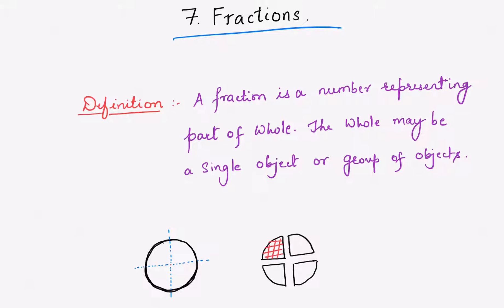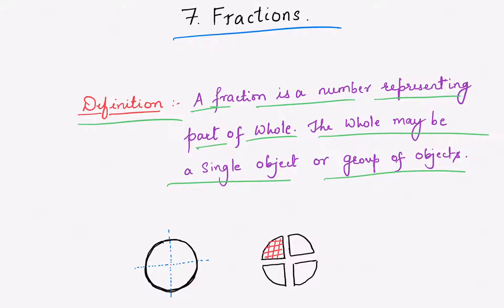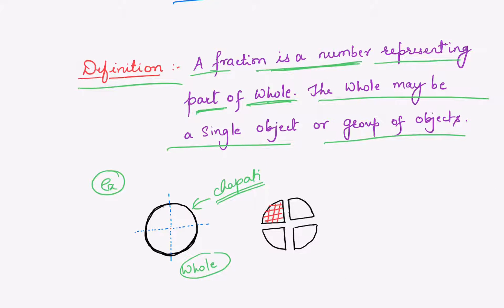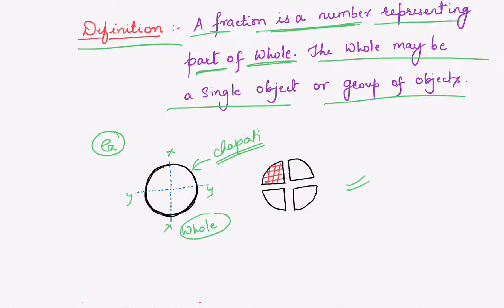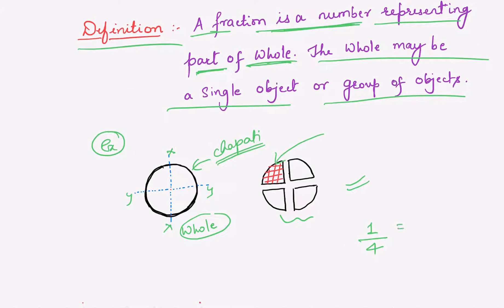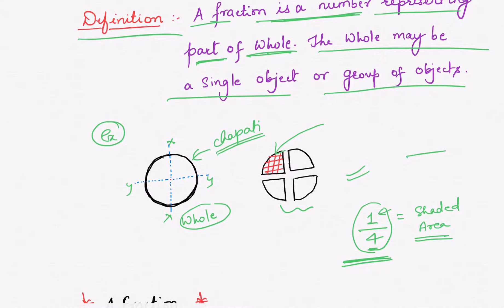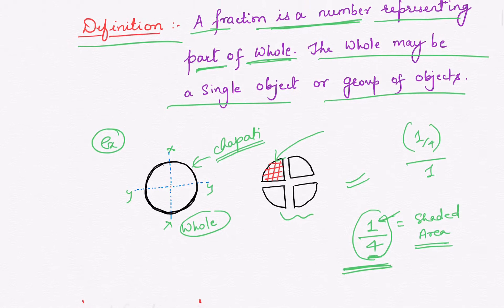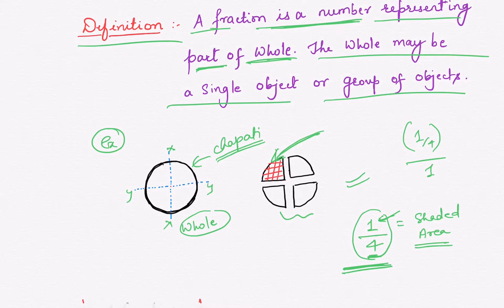FRACTIONS | Class- 6th | EOT Learning app